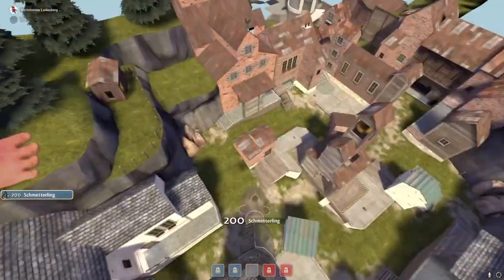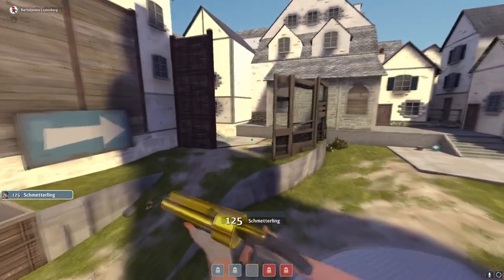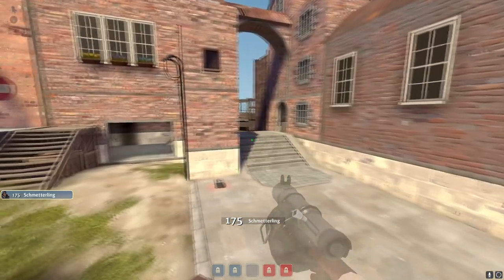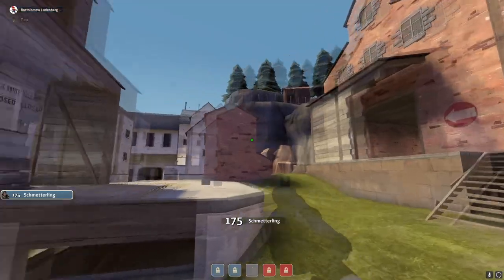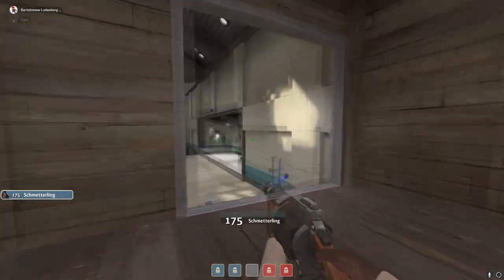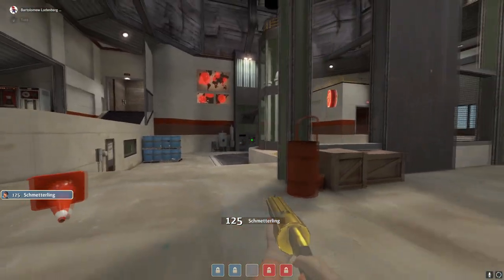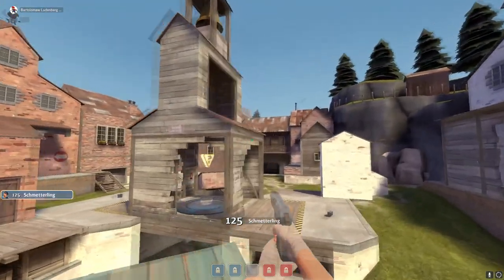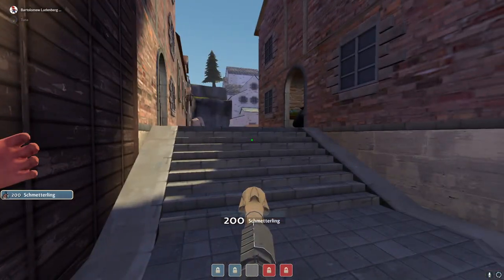Sunshine Map Review Full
Full map review for Sunshine
0:00 Callouts
4:48 General Positioning
6:00 Rollouts
11:25 Demoman Review
30:10 Combo Scout
38:28 Flank Scout
45:05 Roamer
1:12:00 BUSH